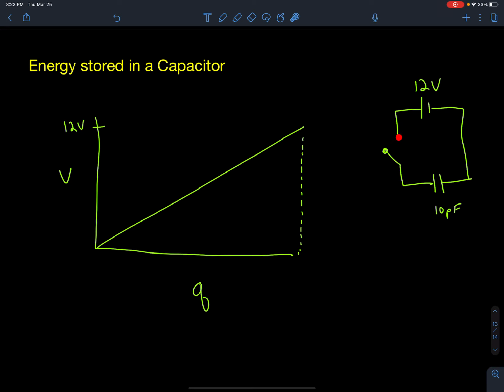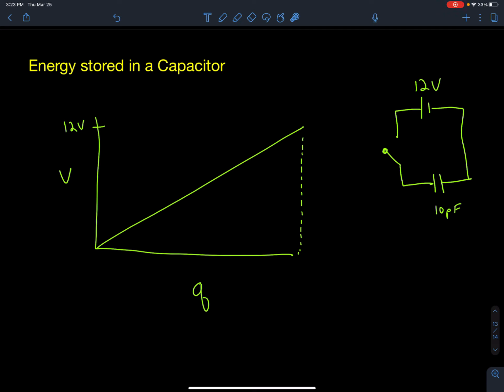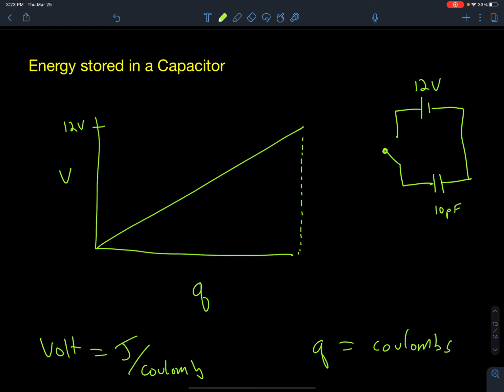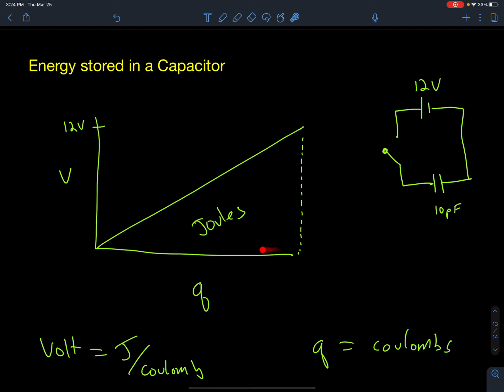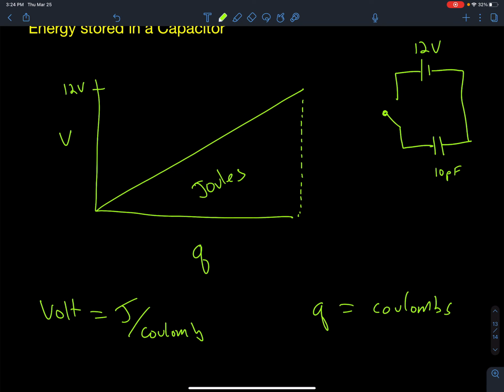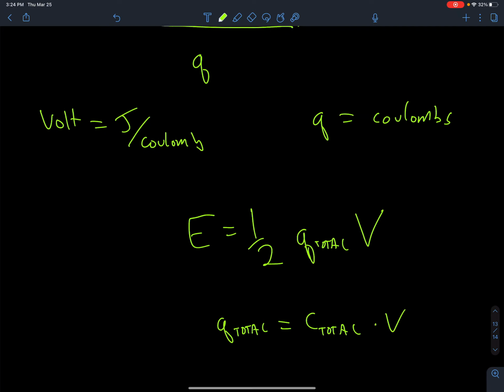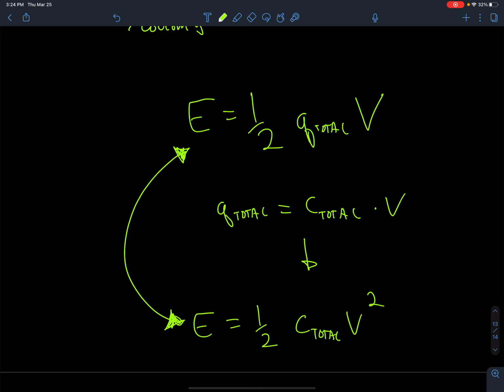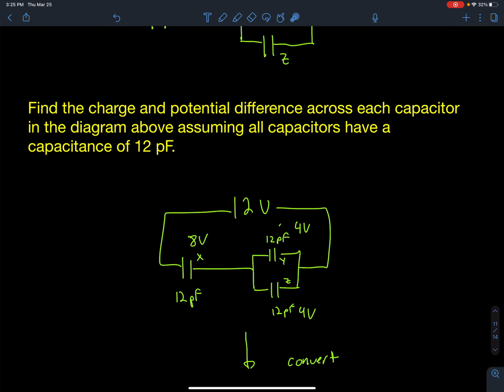Energy Stored in Capacitors